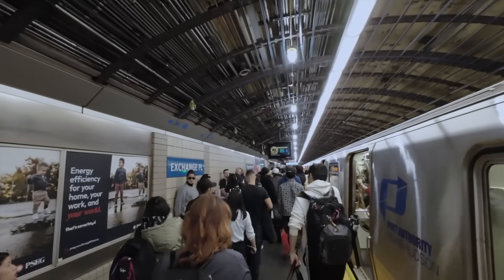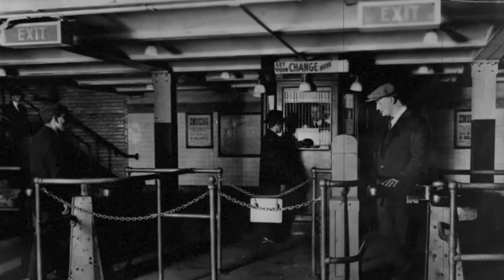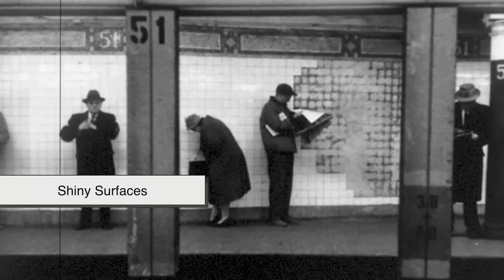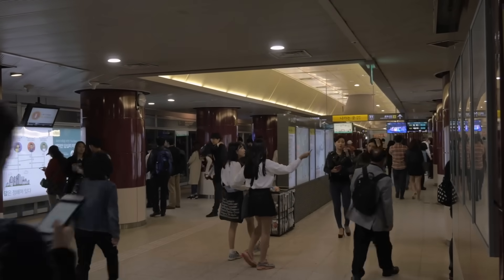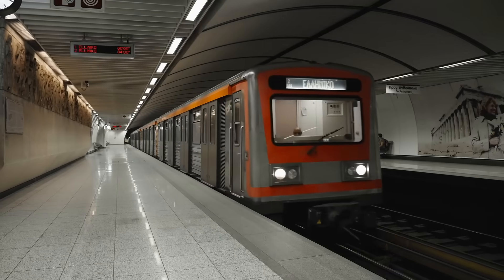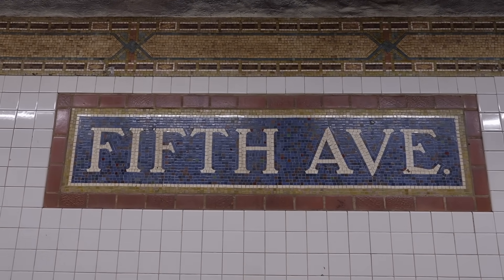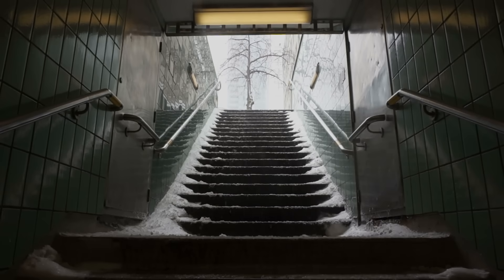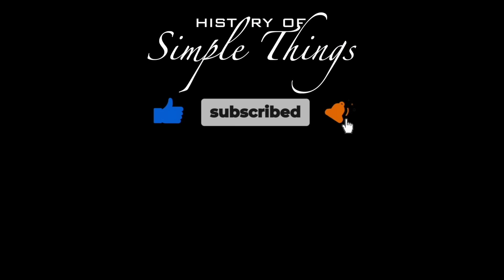Why Are Subway Tunnels Tiled? The Surprising Reason Behind Those Glossy Walls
Ever noticed the tiled walls in subways and wondered why they’re there? It’s not just about style—it’s about light, cleanliness, and early 20th-century problem-solving. In this video, we explore the fascinating story behind tiled subway tunnels and stations. From hygiene to wayfinding, discover why these tiles are more than just decoration.

Timestamps:
0:00 - Intro
0:55 - Why Subways Started Using Tiles
2:05 - Tiles Help Light Up Tunnels
3:23 - Tiles Make Cleaning Easier
4:40 - Tiles Helped People Navigate
6:02 - Why Modern Tunnels Don’t Use Tile As Much
7:08 - Final Thoughts